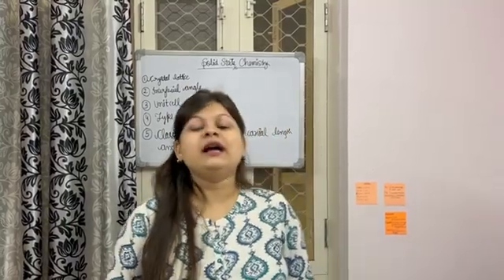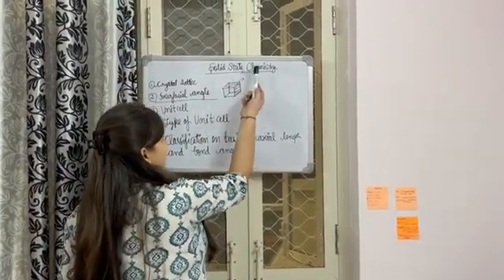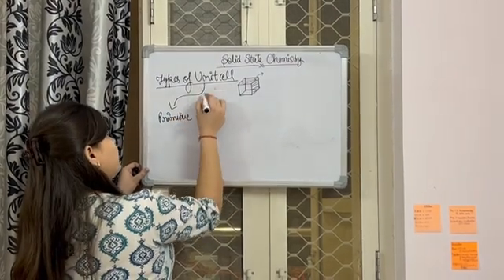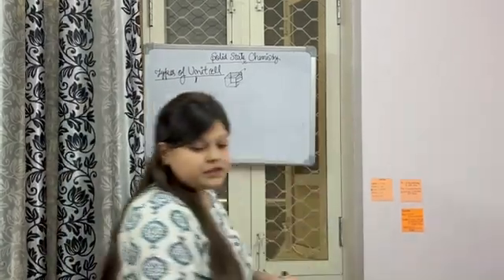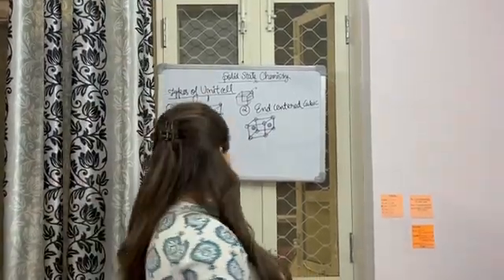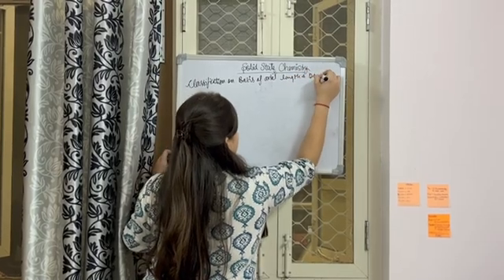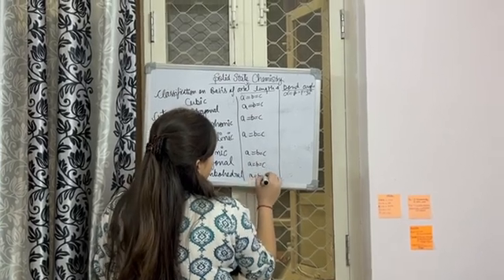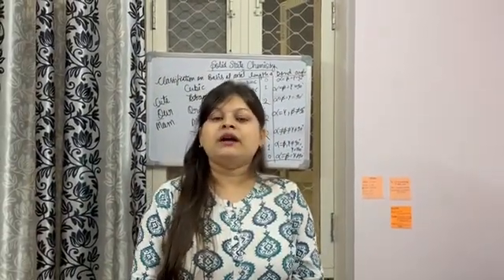Introduction to Solid State Chemistry